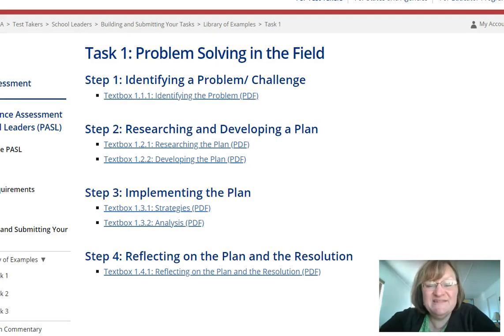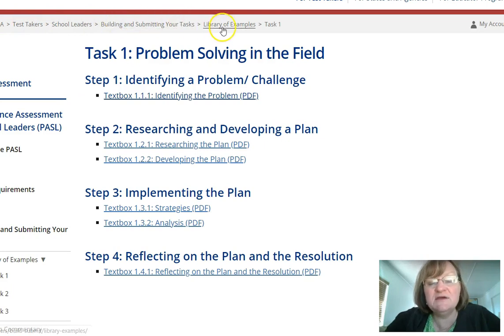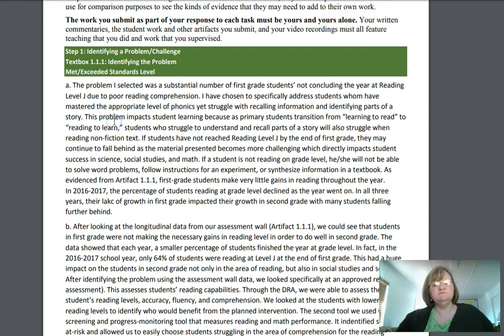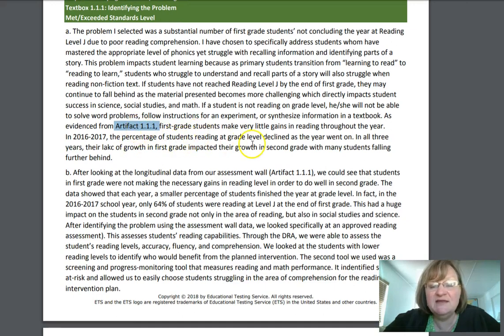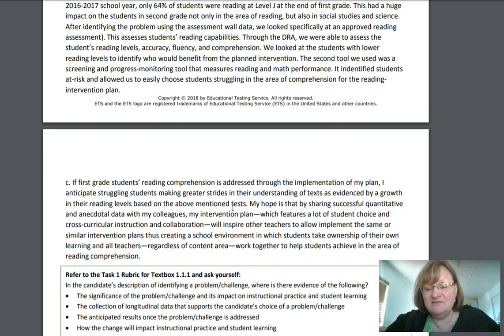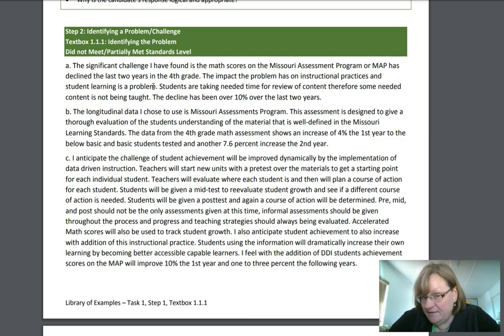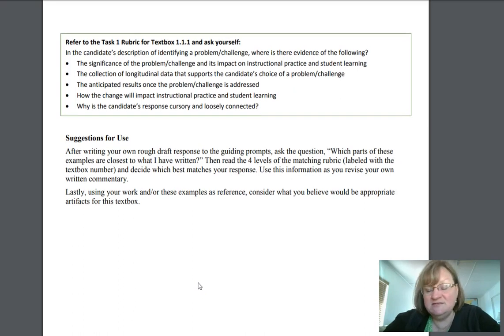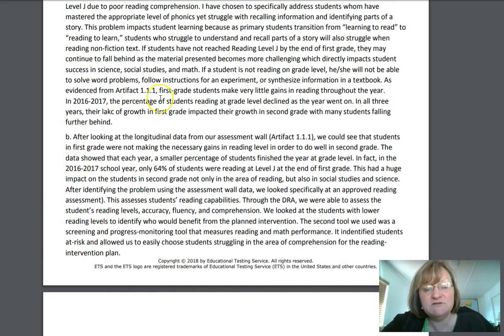PASL Task 1.1.1. Identifying a Problem or Challenge: Using the PASL Library of Examples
In this video, Dr. Cindy Woody talks about planning for PASL Task 1. She uses two real PASL submission examples to compare an effective and ineffective PASL submission for responding to part 1.1.1 of PASL Task 1.